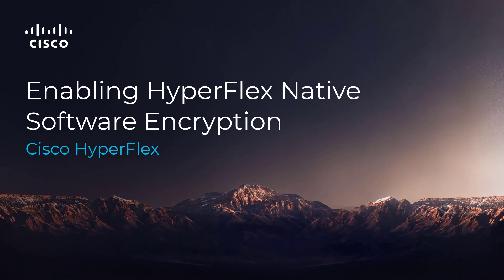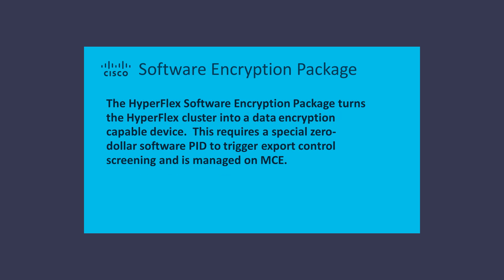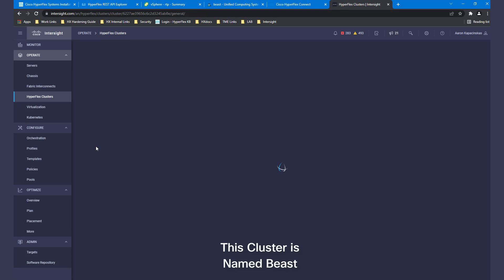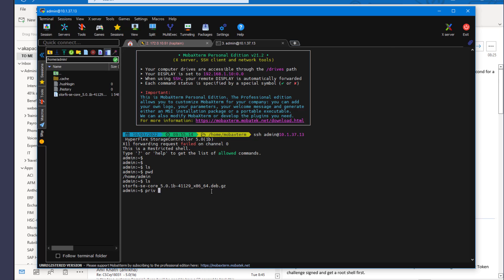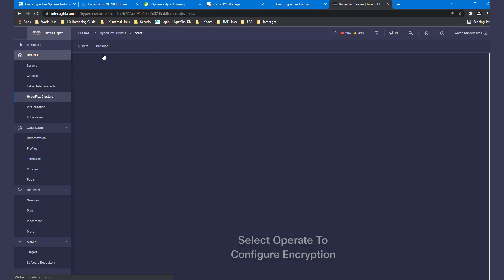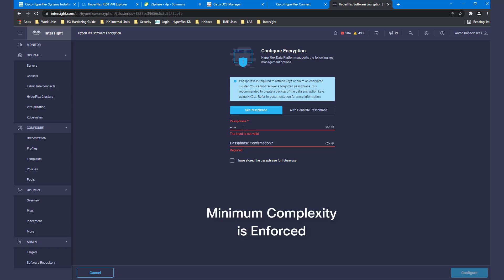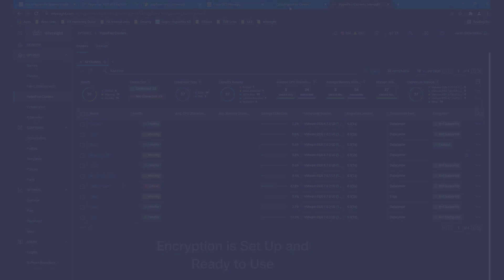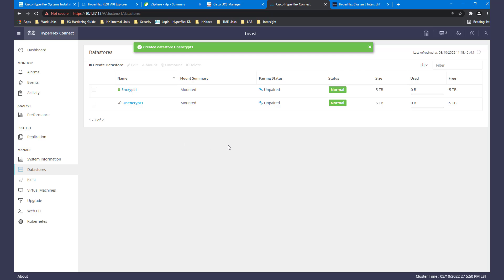Enabling HyperFlex Native Software Encryption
Video demonstrates how simple it is to setup up and manage HyperFlex native software encryption from the cloud with Cisco Intersight.